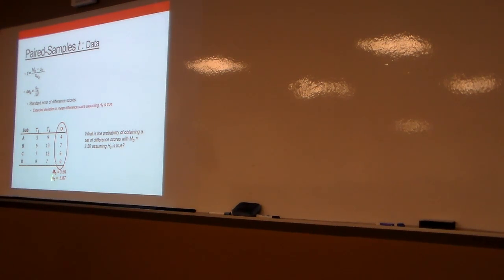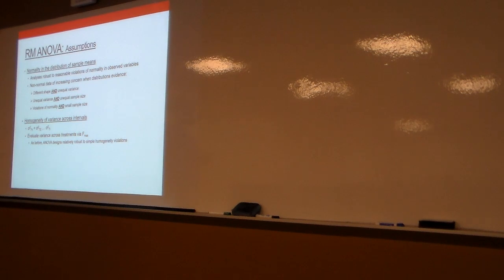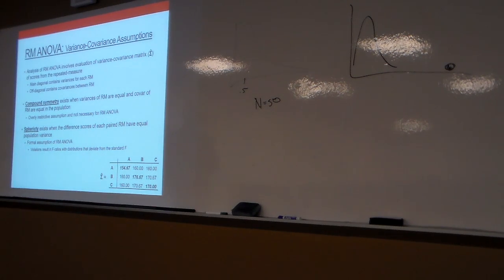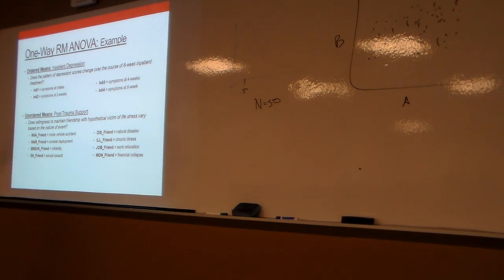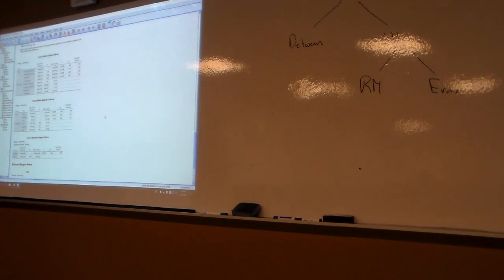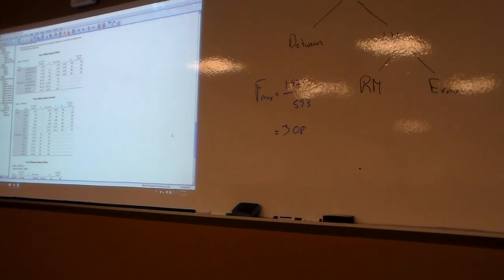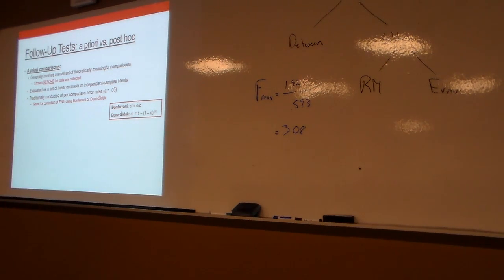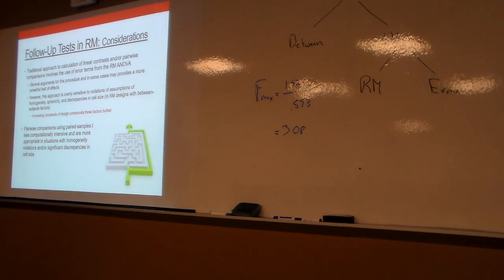Repeated Measures ANOVA Pt II (Psyc 5300 Lecture 3: Spring 2019)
Topics:
Repeated measures ANOVA
--One-way repeated-measures ANOVA
--Assumptions
Sphericity violations and corrections
--SPSS Demo (RM ANOVA, ordered means)
--Effect size
--Determining specific effects
--Multiple comparisons (review)
--Follow-up tests
A priori vs post hoc
Ordered means